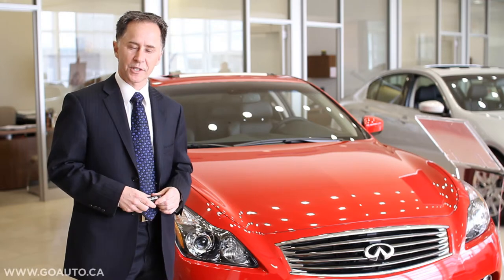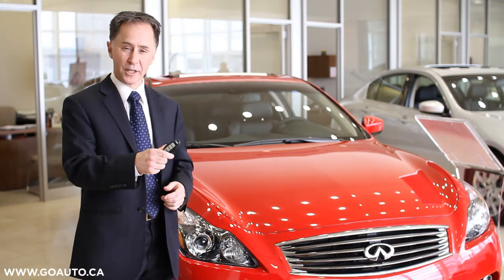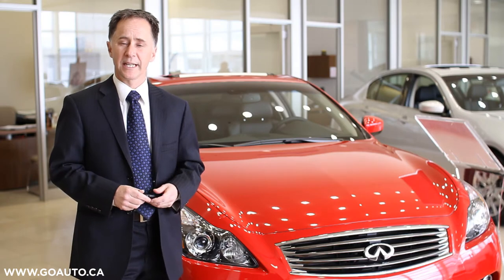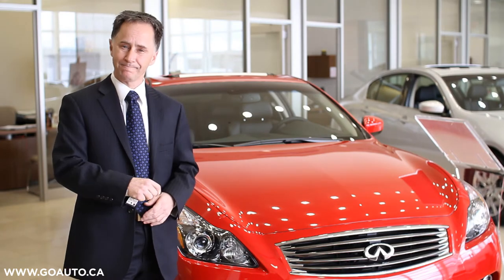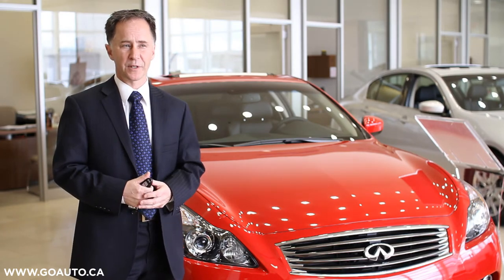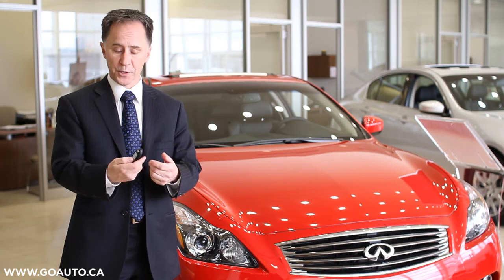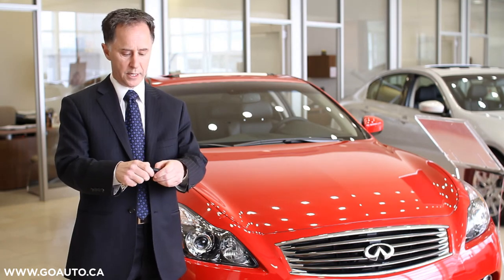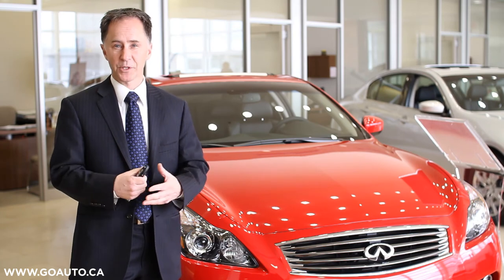Infiniti Mute Locking - Auto Tips from GoAuto.ca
This video will show you how to lock your Infiniti in "mute mode". Using this practice, you can lock your car without waking up the neighbours!

About Us:

Go Auto stocks, sells, and services thousands of automobiles. Today, Go Auto is comprised of 26 dealerships, with 3 of those being pre-owned liquidation centers, and 1 wholesale to the public dealership located in western Canada. We maintain a vast inventory and our purchasing power helps us get the best deal and the best selection for our customers.